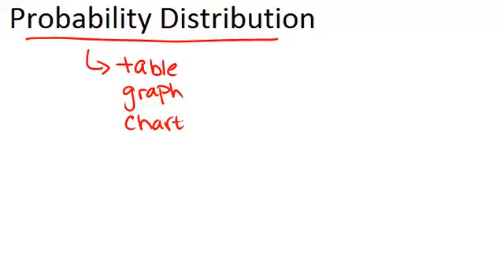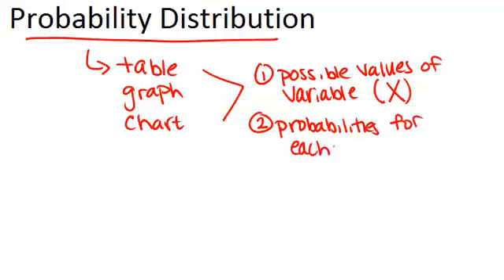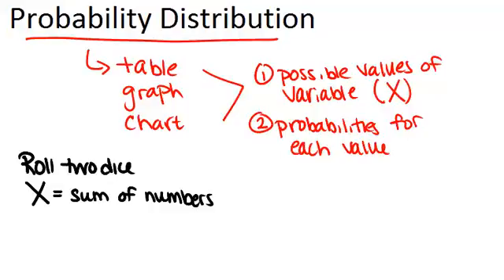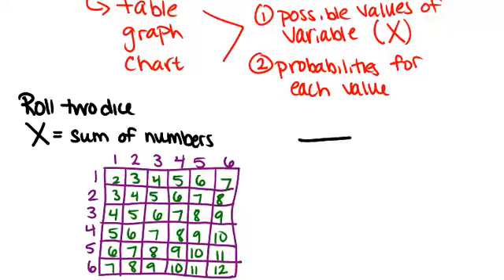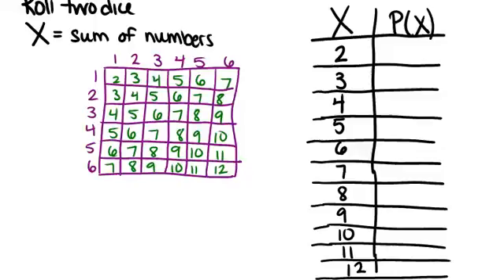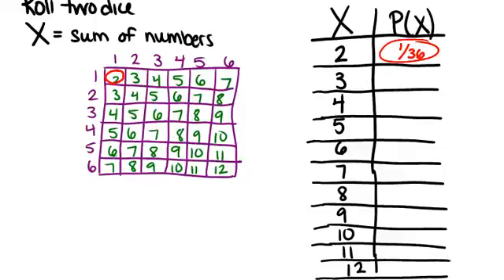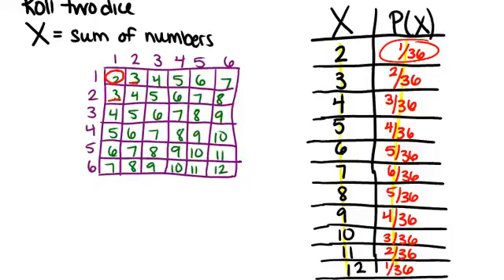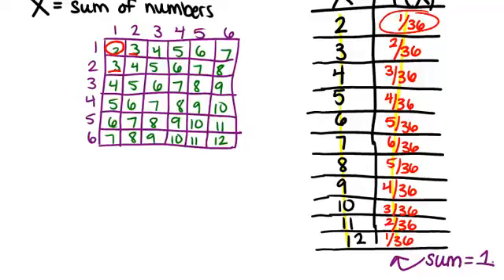Probability Distribution: Lesson (Basic Probability and Statistics Concepts)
Here you'll learn the definition of a probability distribution and how to determine if a probability distribution is that of a discrete random variable. You'll also learn how to solve problems with probability distributions and how to create a histogram with technology.

This video gives more detail about the mathematical principles presented in Probability Distribution.

This is part of CK-12’s Basic Probability and Statistics: Introduction to Discrete Random Variables.